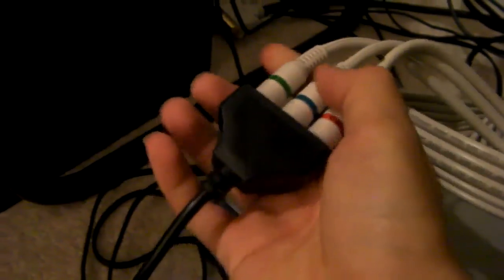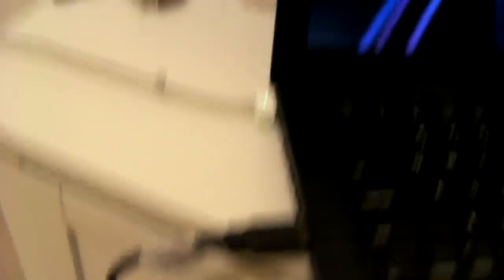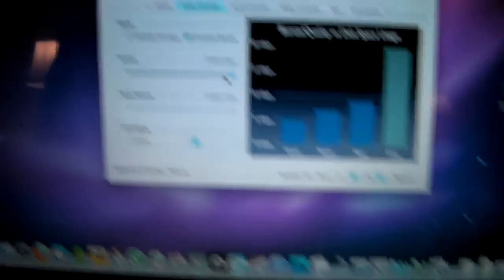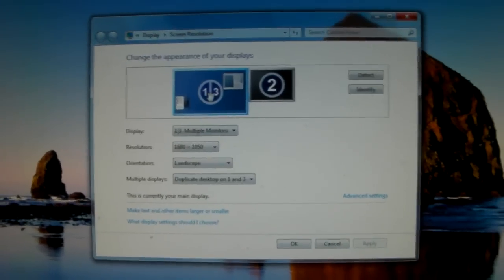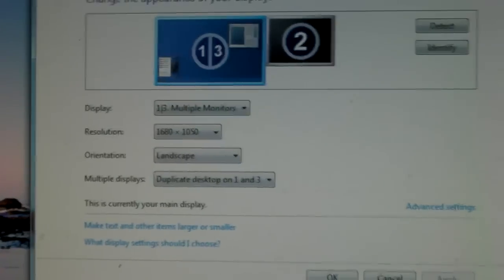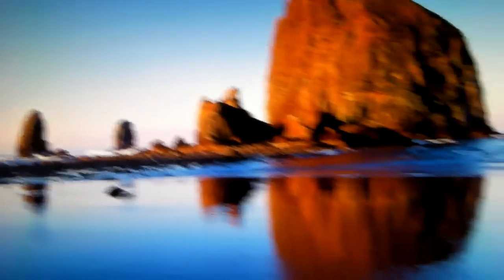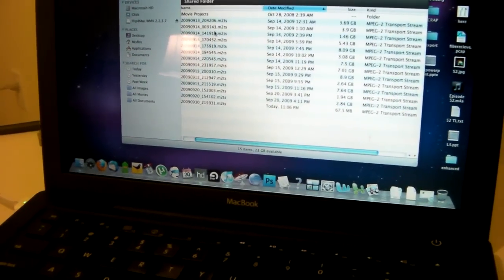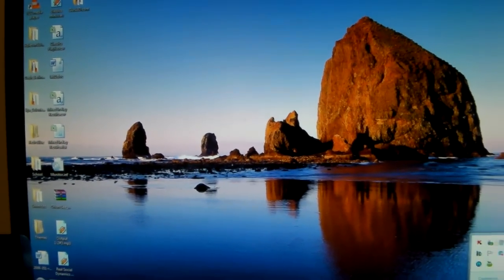How To Record PC Footage with Hauppauge HD PVR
This is a short tutorial on how I set up my Hauppauge HD PVR to record PC footage gameplay.

VIdeo: GTX 260 HDTV Out -/ HDTV to Component Adapter -/ HD PVR Input
Audio: Audigy 2 Platinum -/ Audio Splitter -/ Stereo to RCA -/ HD PVR Audio Input
Software: HDPVRCapture , on Windows use the program included with HD PVR, works fine.